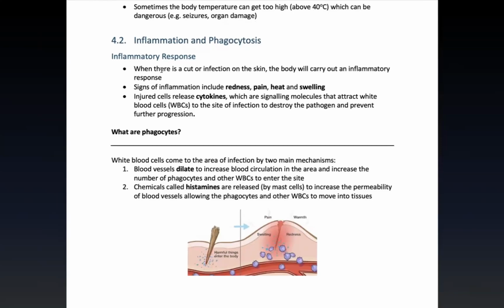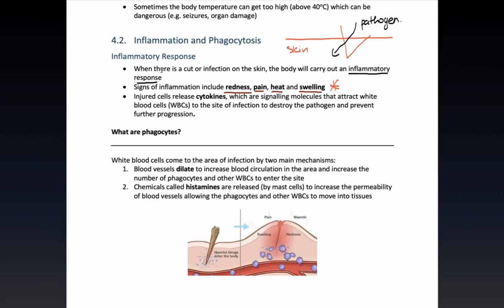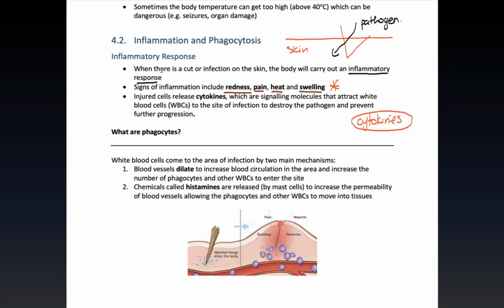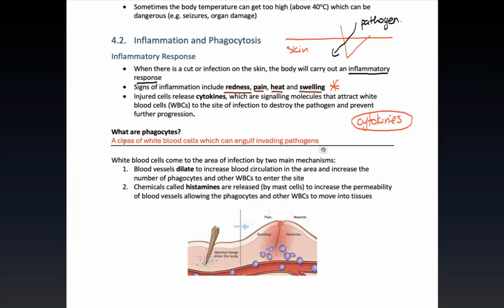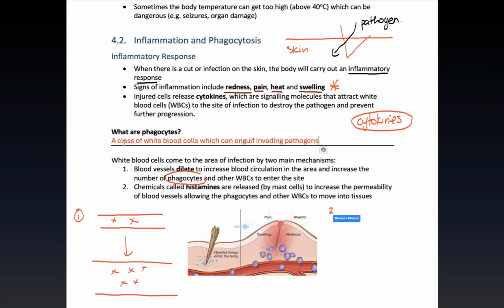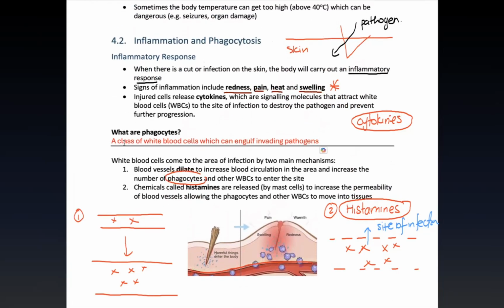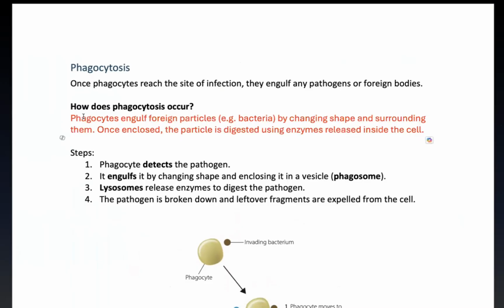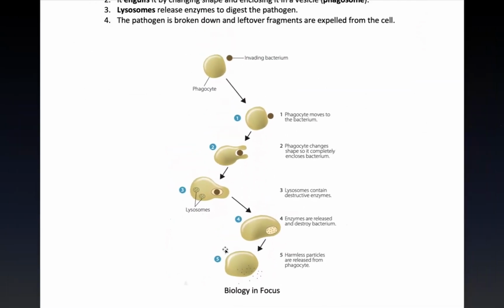Second Line of Defence: Inflammation and Phagocytosis | HSC Biology Module 7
In this video, we break down key aspects of the Second Line of Defence — focusing on inflammation and phagocytosis — aligned with the HSC Biology Module 7: Infectious Disease syllabus.

Understand how the body's innate immune response uses inflammation to increase blood flow and phagocytes to destroy pathogens, helping to prevent the spread of infection.

Every week, my students receive:
- Clear, syllabus-aligned summaries
- HSC-style practice questions
- Personalised feedback to improve marks

🎯 Want to study smarter and stay ahead for the HSC?
👉 Enquire now to join Mentor Me for full Biology resources, structured weekly lessons, and expert support.

🔗 Mentor Me | HSC Biology & Maths Tutoring
📍 Hills District + Online

Second Line of Defence | Inflammation | Phagocytosis | HSC Biology Module 7 | Infectious Disease | HSC Biology Study Tips | Mentor Me Tutoring